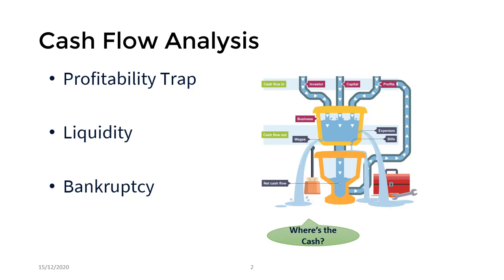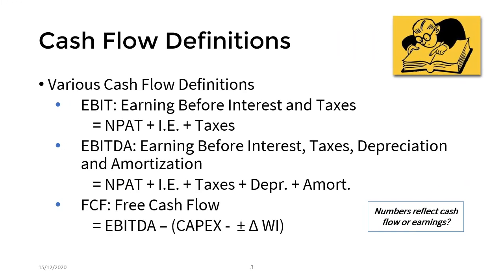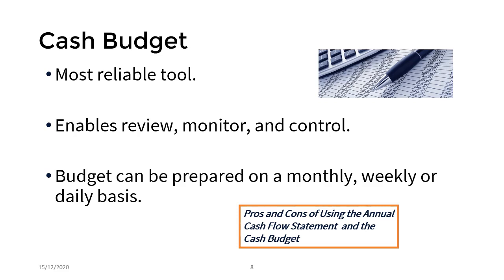Cash Flow Analysis: SME & Commercial Credit Assessment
This video provides information on the topics and issues addressed within the Cash Flow Analysis session of the SME & Commercial Credit Assessment training program.